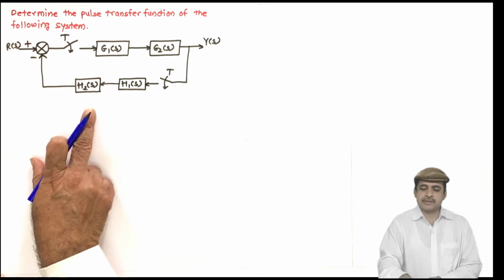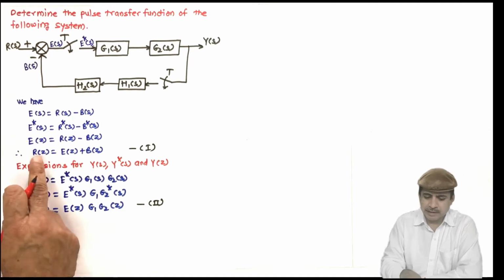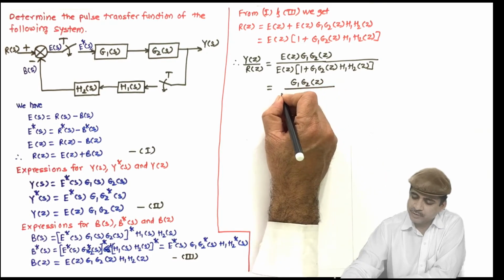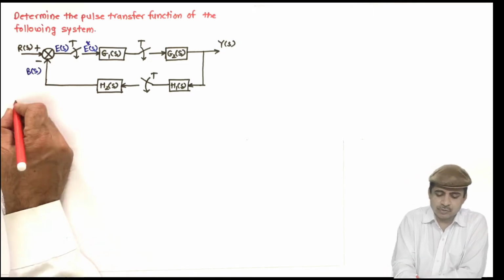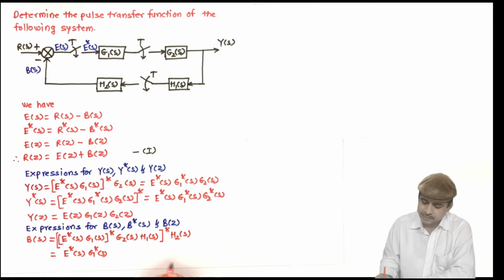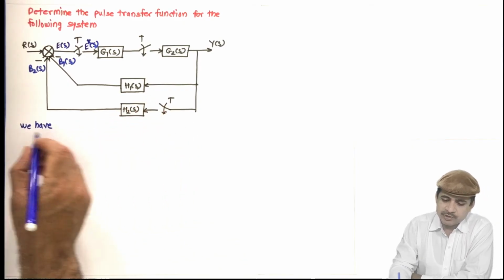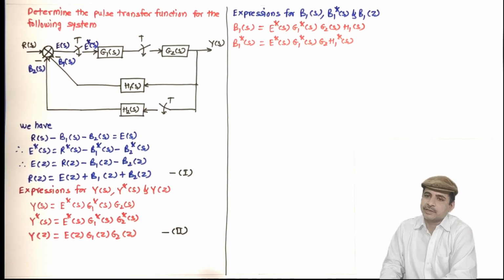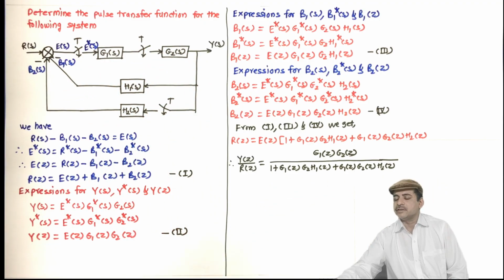L17 Numerical examples on pulse transfer function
This video includes numerical examples on pulse transfer function